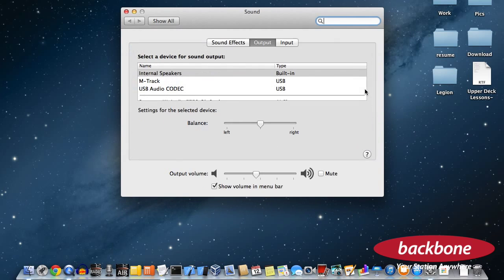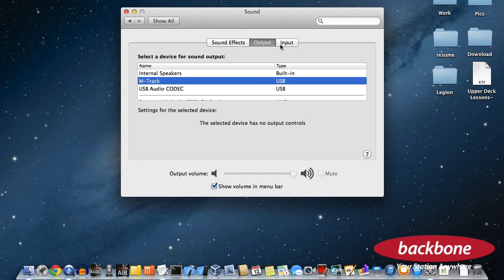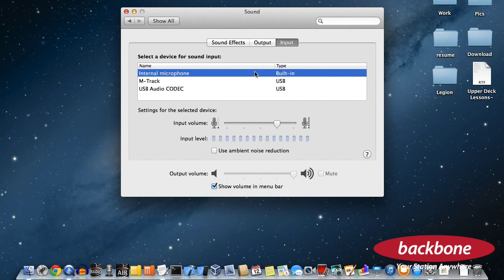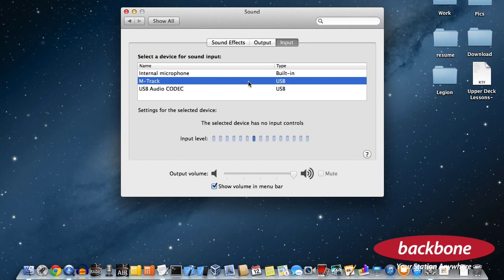Backbone Networks - Setting up Mix-Minus for your phone system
This video shows you how to set up Mix-Minus such that the caller does not get feedback on the call.  Set this up before you start taking calls on the air.

Backbone Networks makes Internet broadcasting simple and mobile. "All you need is a Mac and a mic", and you can operate your station anywhere.